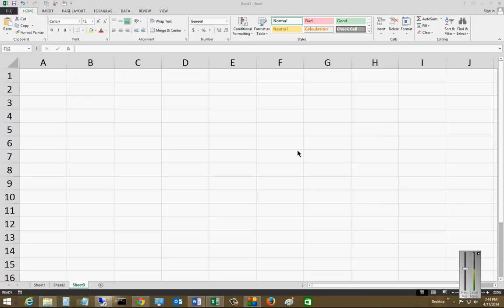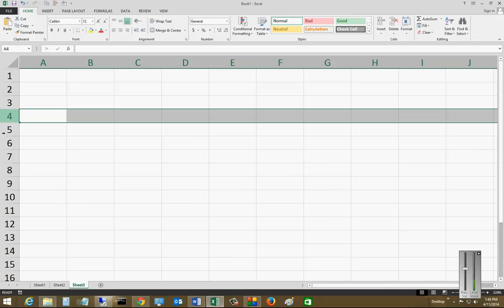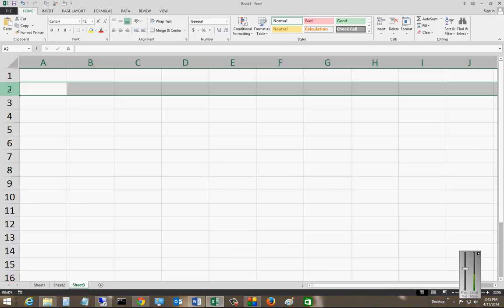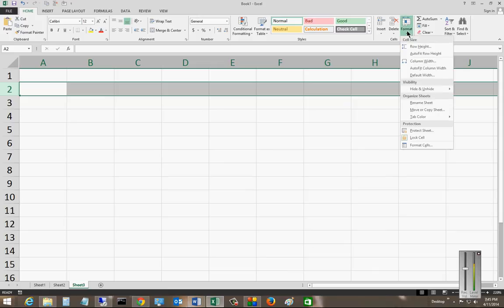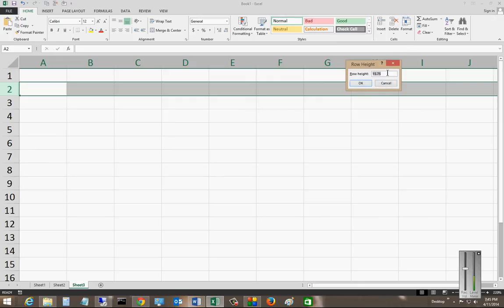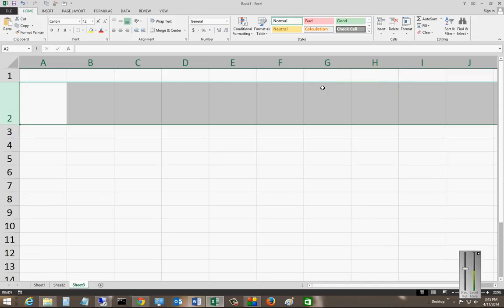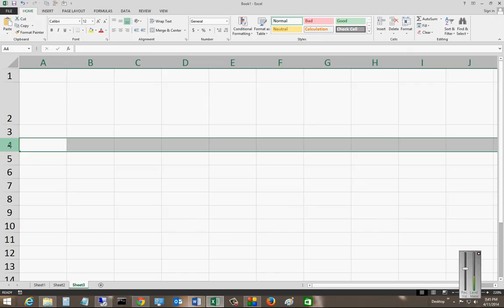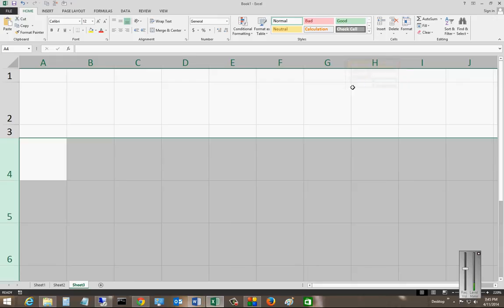How to easily change row height in Microsoft Excel 2013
Author and talk show host Robert McMillen explains how to easily change row height in Microsoft Excel 2013